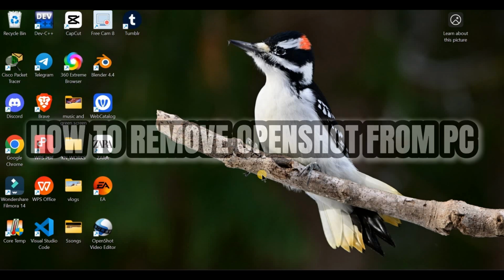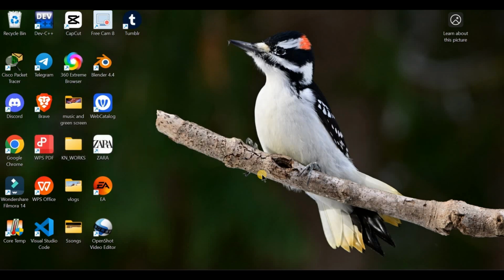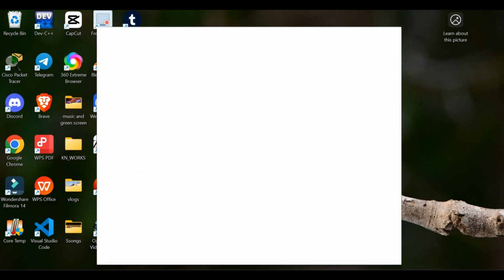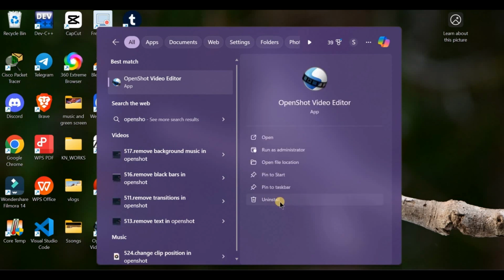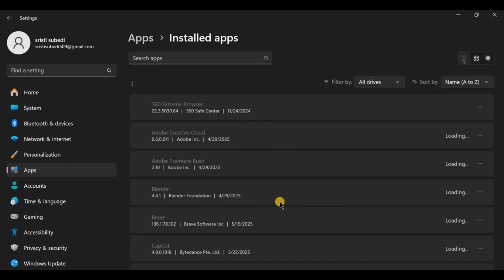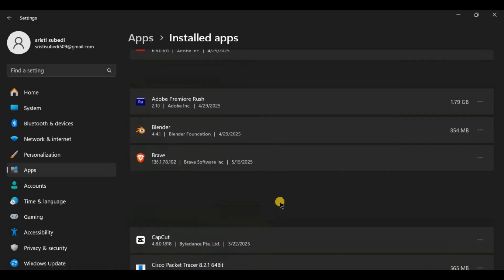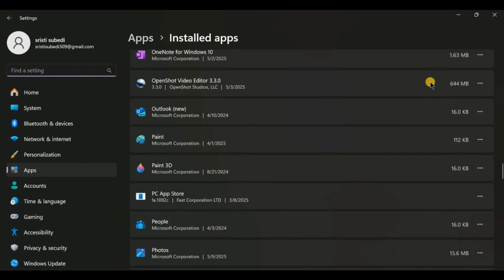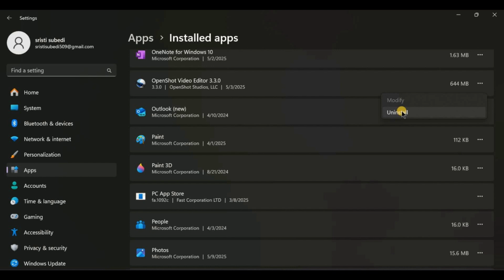How to Remove Openshot From Pc 2025?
Removing OpenShot from your PC helps free up space and resolve any issues related to the software. Whether you want to uninstall due to performance problems or no longer need the program, proper removal ensures your system stays clean.

Uninstalling OpenShot is straightforward and can be done through your system settings or control panel, making it easy to manage your installed applications.